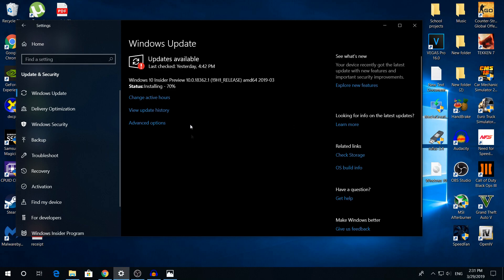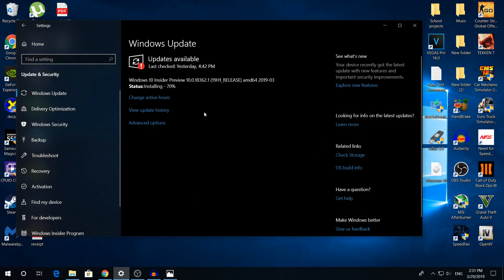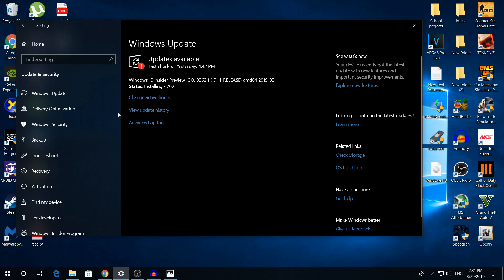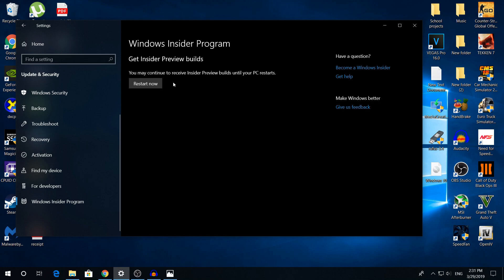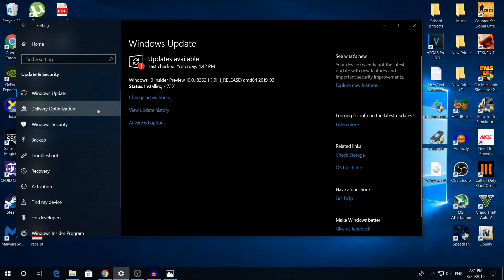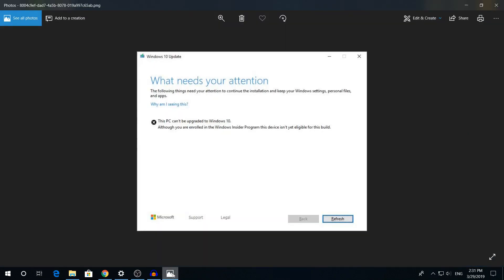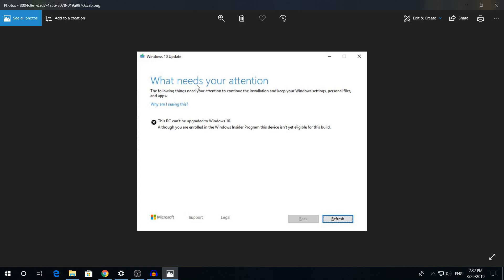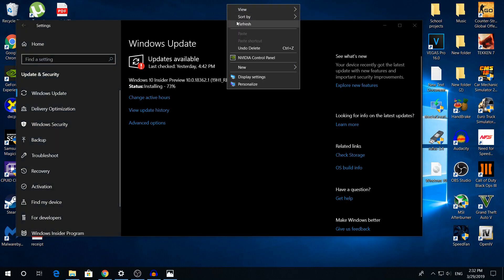How To Fix Windows 10 Insider Build Update "This PC can't be upgraded to Windows 10"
Hey what's going on guys my name is Alex and welcome back to another video today i'm going to show how to fix the Windows 10 update error  "This PC can't be upgraded to Windows 10. Although you are enrolled in the Windows Insider Program this device isn't yet eligible for this build" This error is shown when you update Windows 10 to 19H1 build

Follow the instructions if you didn't understand something in the video

Softwares needed for this video and websites:

None

Step 1: It's super easy honestly and i'm writing the step for no reason but whatever lol. So in the Update section go to the Windows Insider Program then click "Stop Insider Builds" or something like that then click "Stop Insider Builds" the red square button and click "Restart later". Finally go back to the "Windows Update" section and click "Install" i'm sure it will work for you aswell